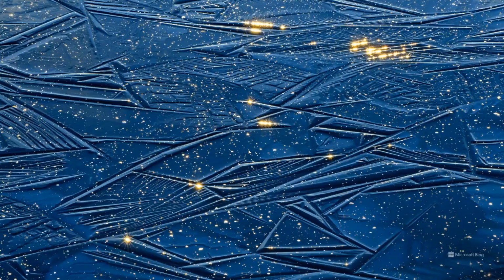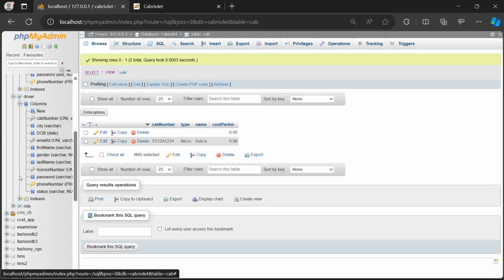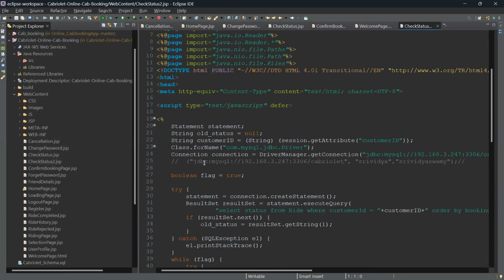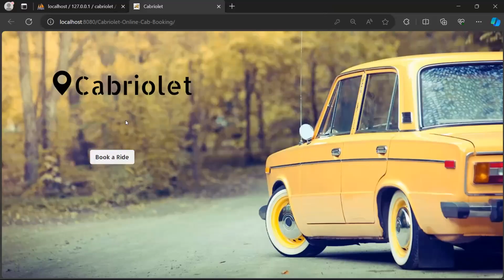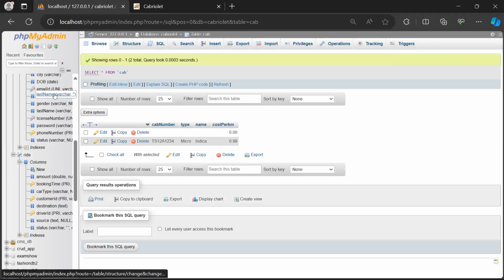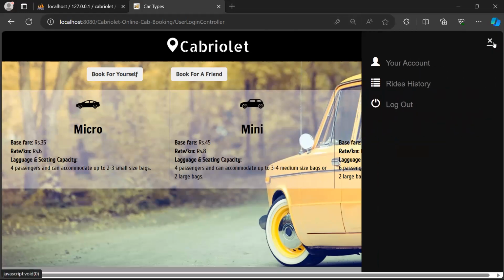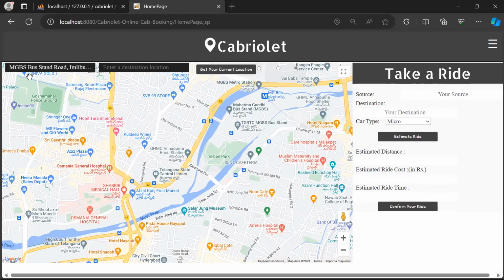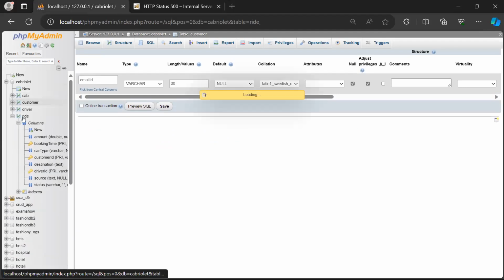Mini Project - Java - Cab Booking App - Execution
This is an execution process of a mini project based on java - cab booking app. We use java, jsp, html, css, jquery and mysql. Google maps api is integrated to find places, routes and distances.